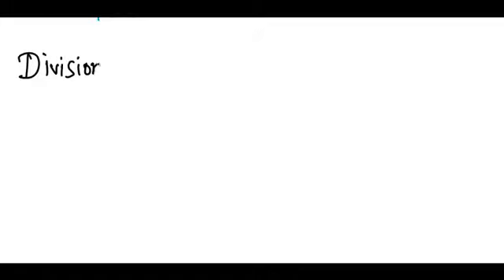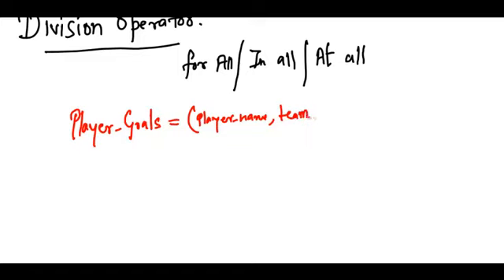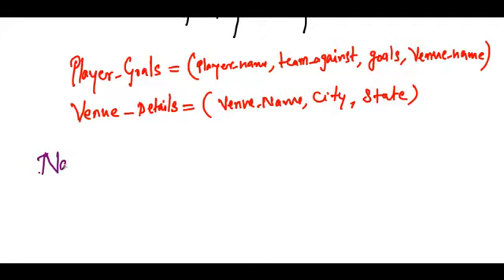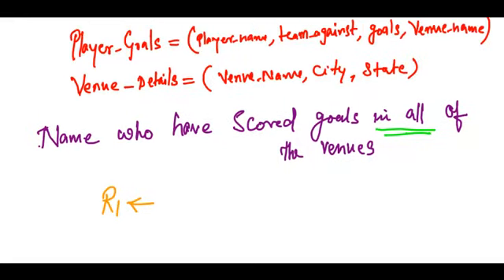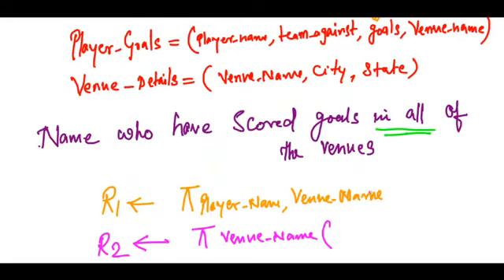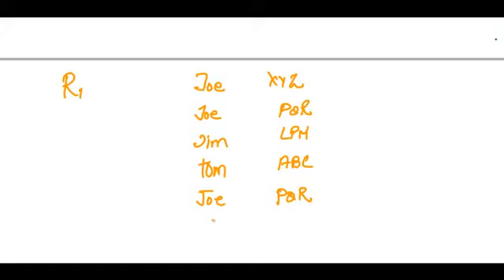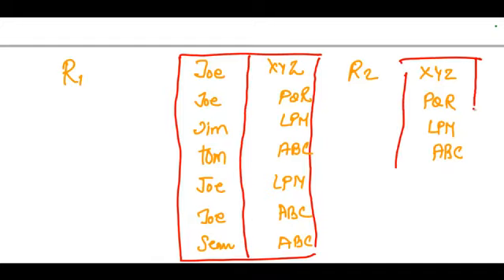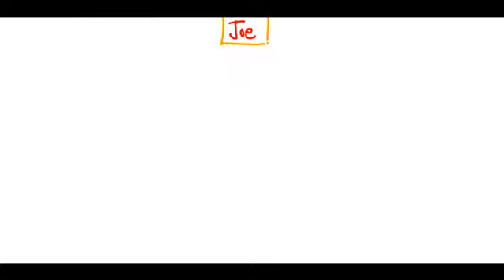Relational Algebra 6 - Division Operator